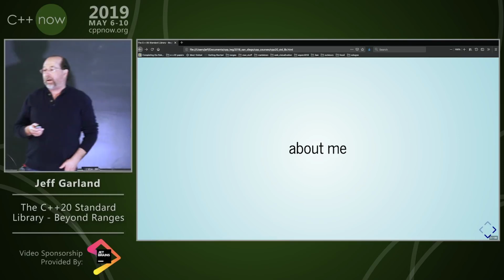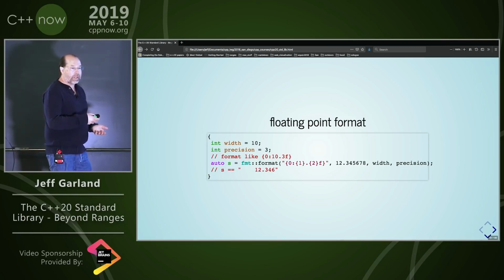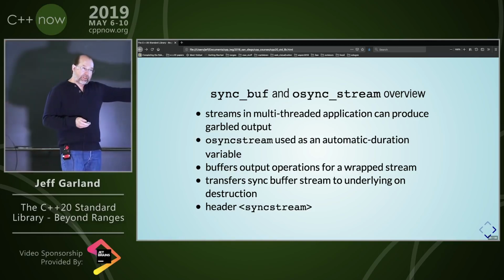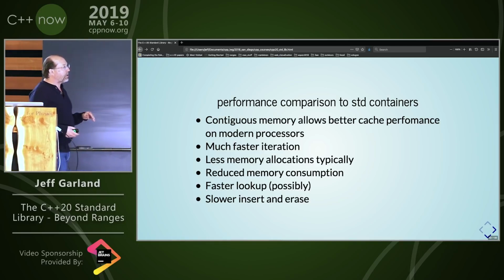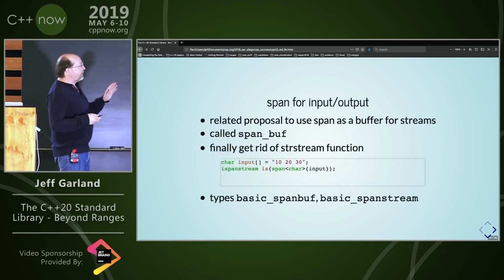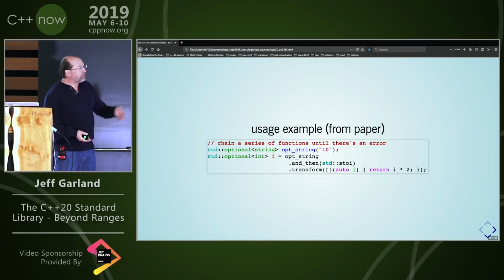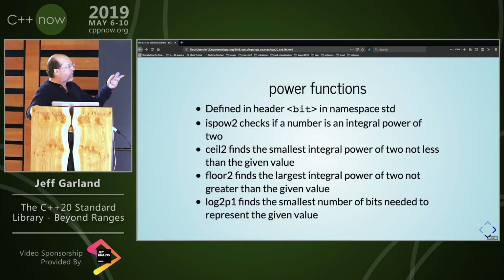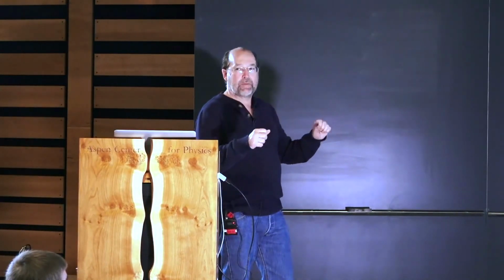The C++20 Standard Library Beyond Ranges